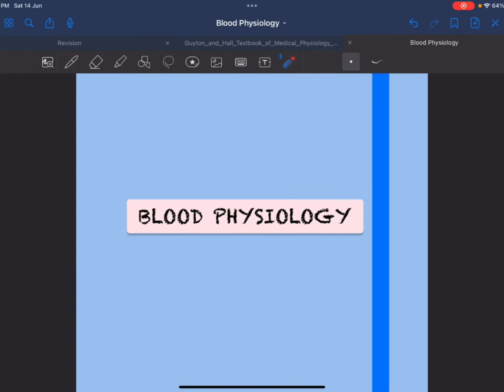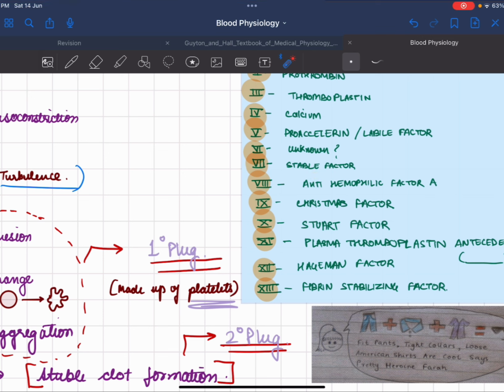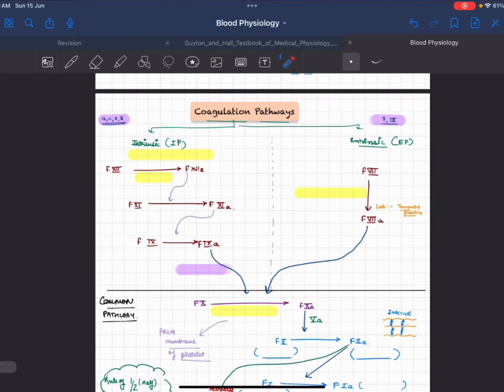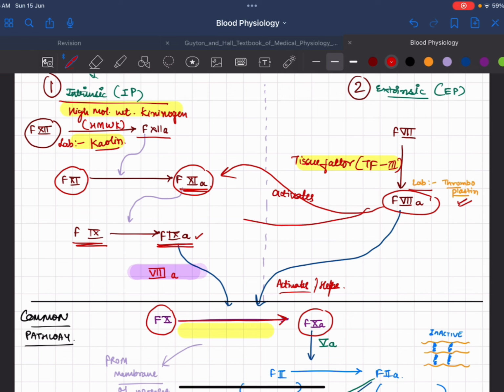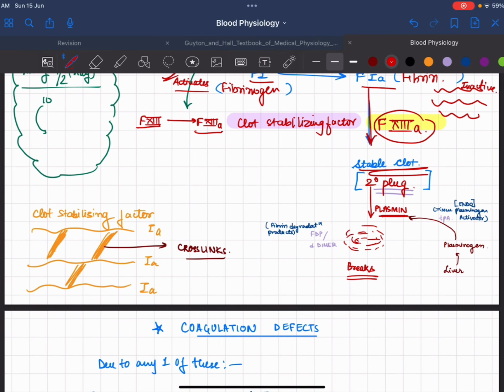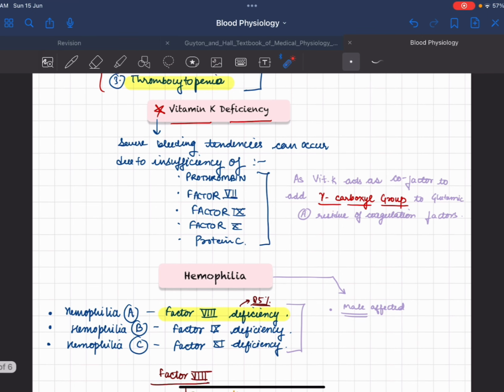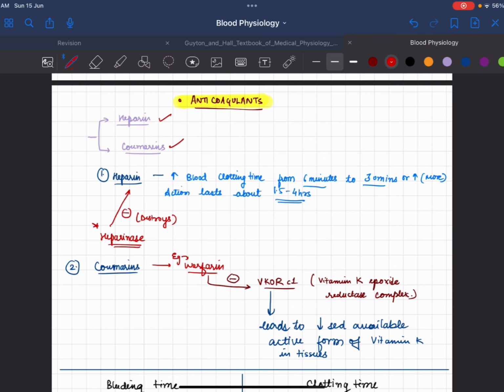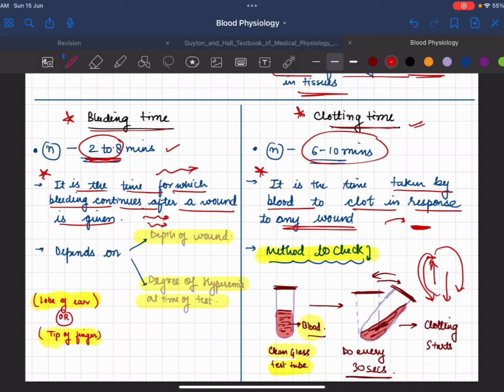Physiology Day 5 - Coagulation Pathways - By Dr. Bhoomika Singh.